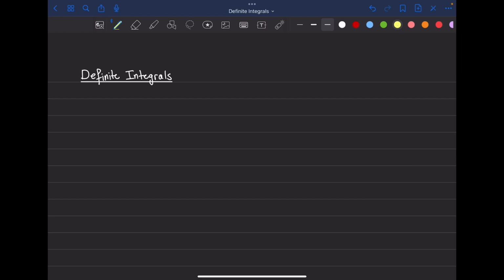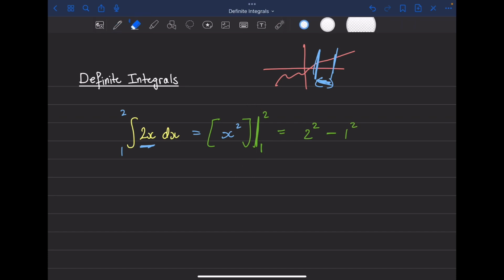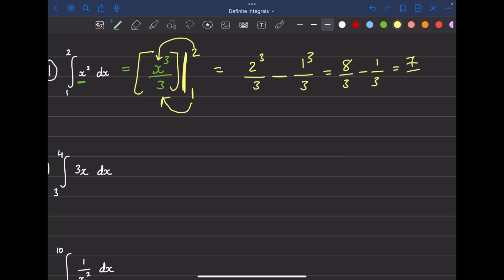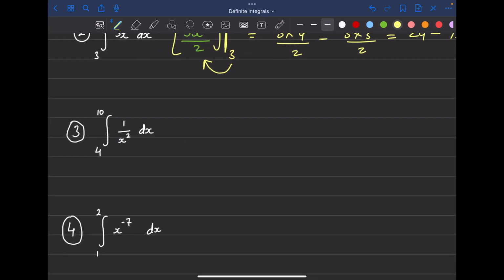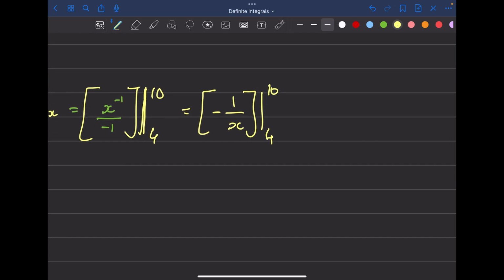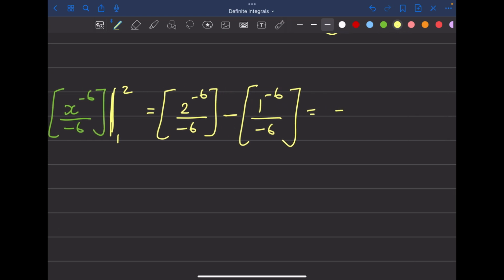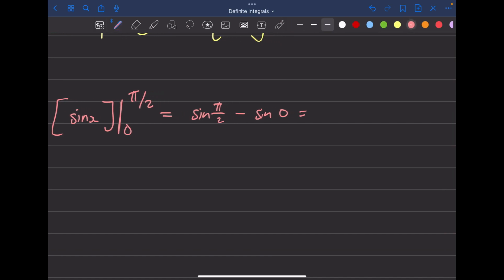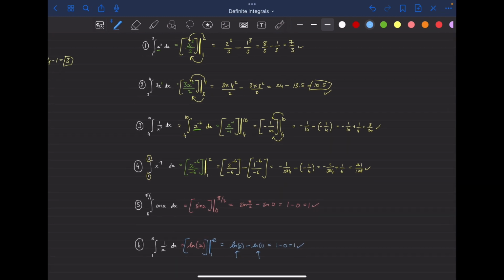DEFINITE INTEGRALS | With Examples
This video serves as a walkthrough to definite integrals. It goes over the ways to approach a definite integral and what you need to know as prerequisites. It contains 6 examples with varying difficulty.

Timestamps:
0:00 Introduction & Explanation
2:08 Common Problems with a few tricks